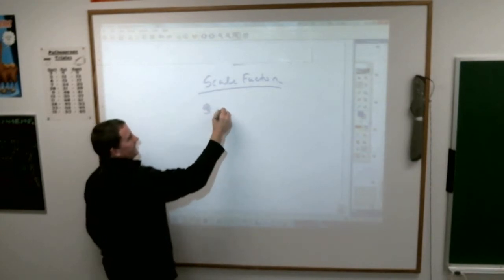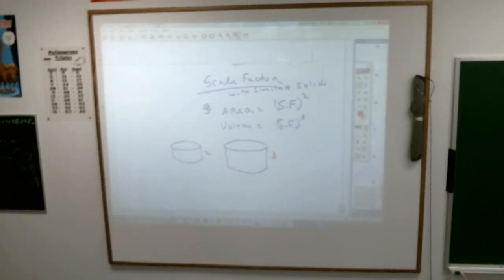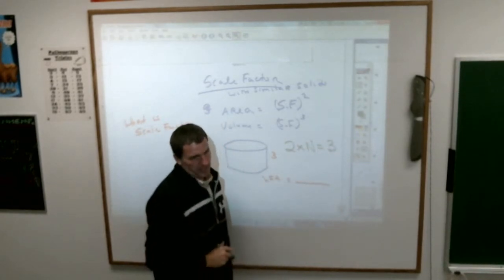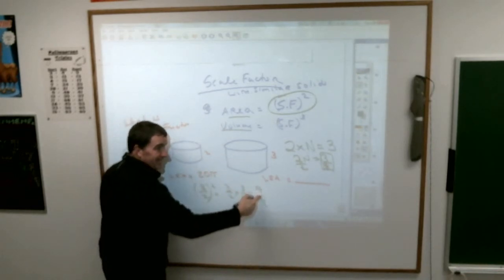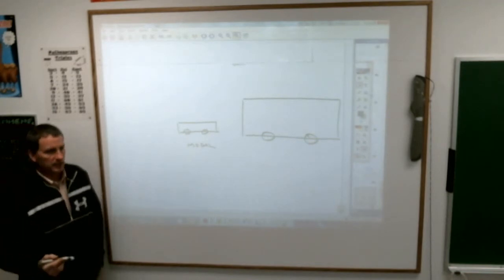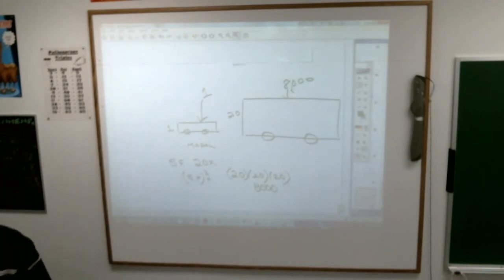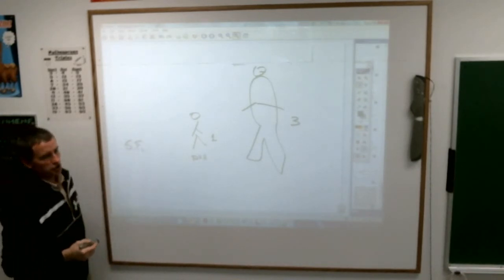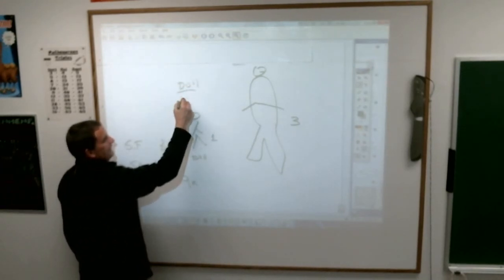8 Scale Factor 108